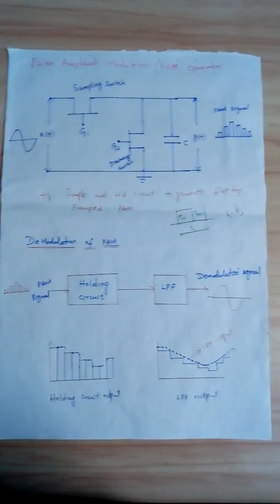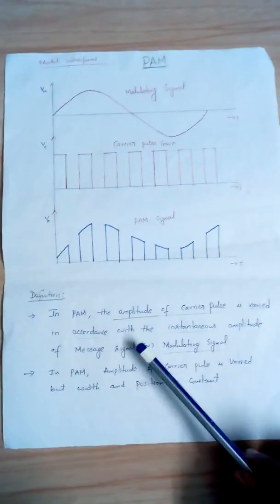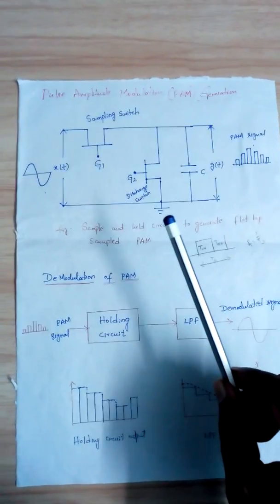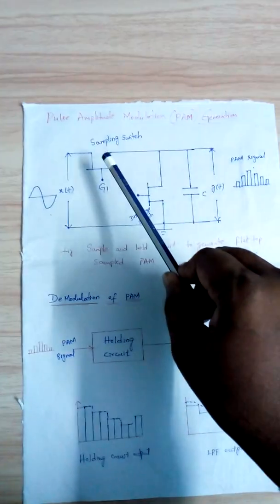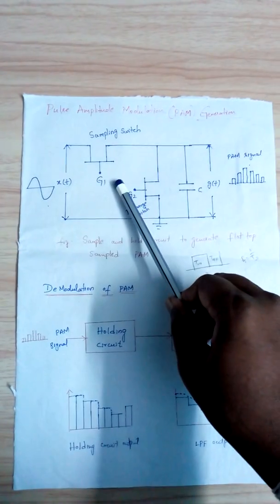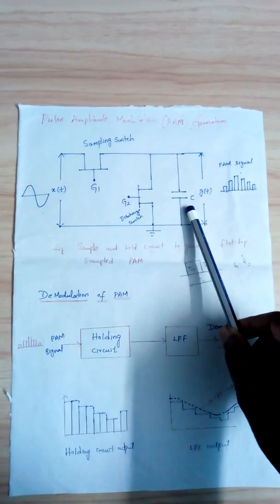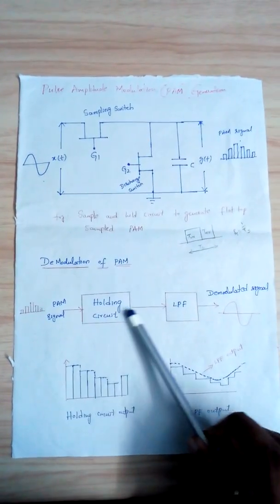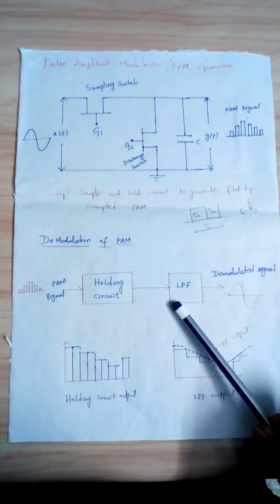PAM Generation and Demodulation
Video lecture for Generation of Pulse Amplitude Modulation